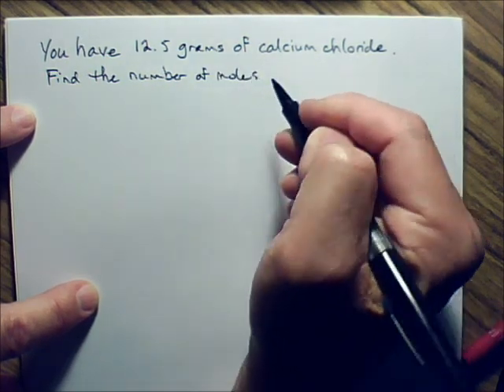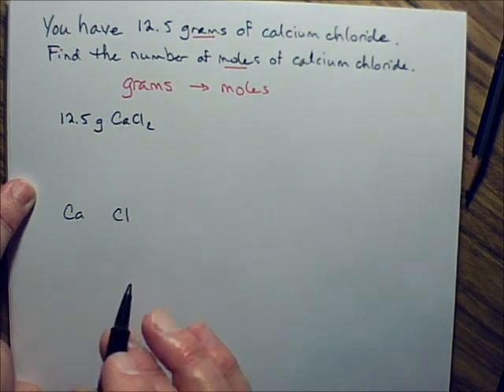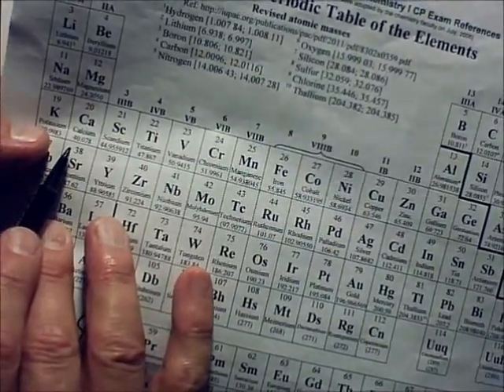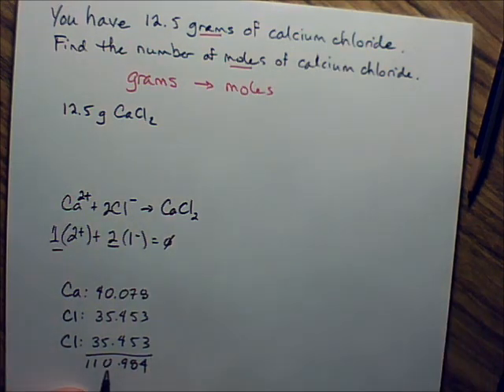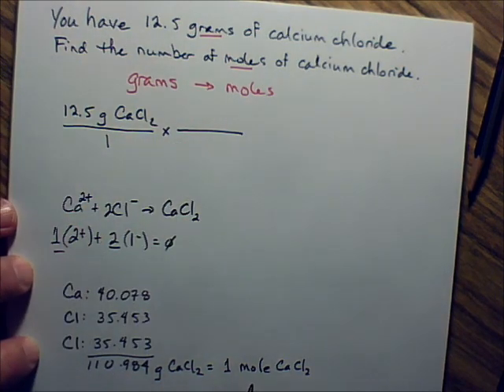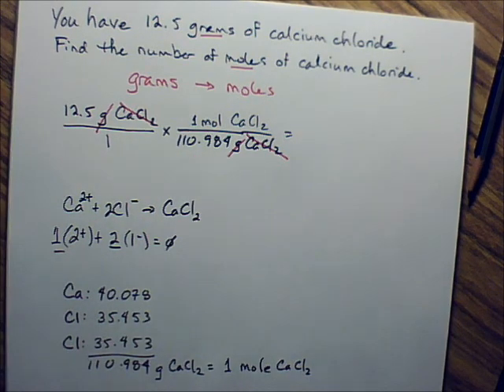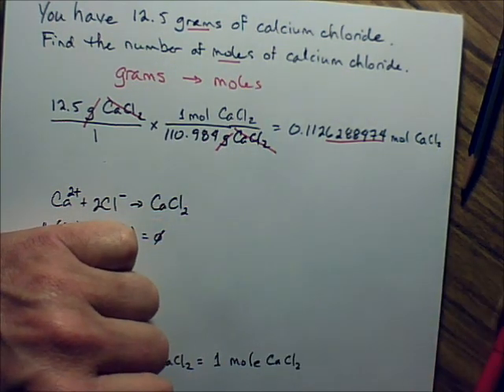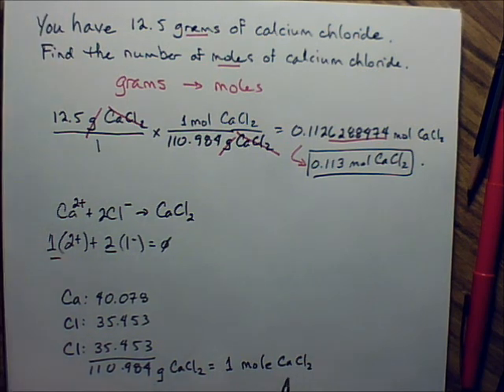Unit6_mass-to-moles_Pt3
Performing mole to mass and mass to mole conversions.